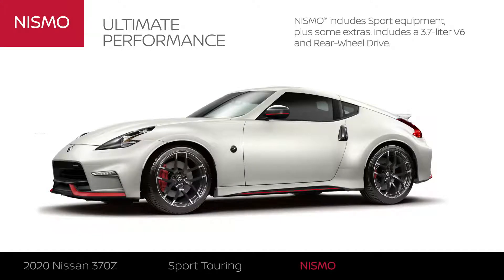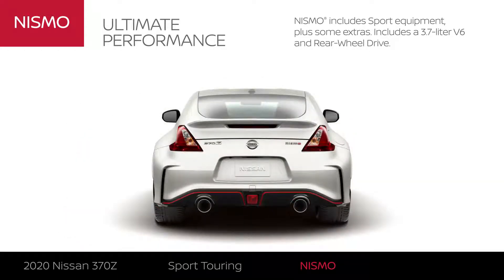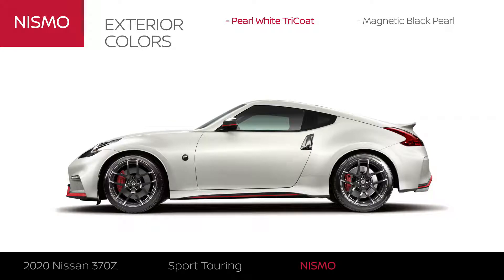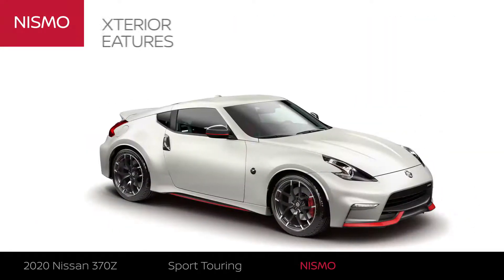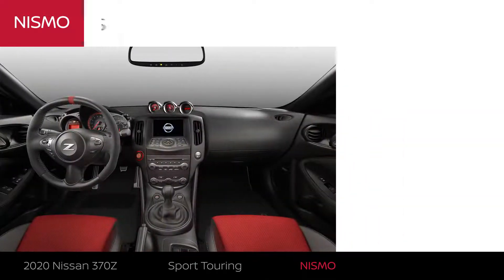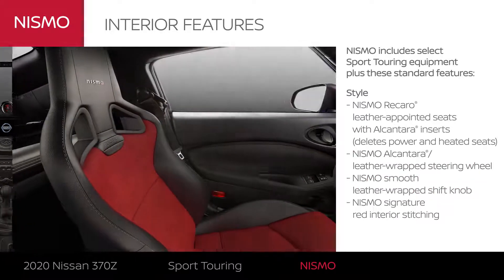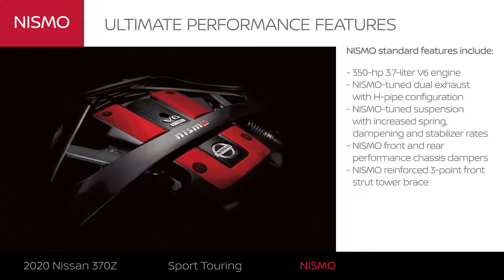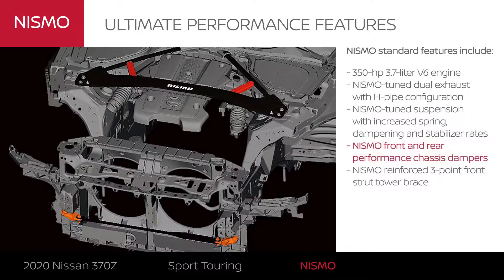Nissan 370Z NISMO - Walkaround & Review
Nissan 370Z NISMO
Walkaround & Review